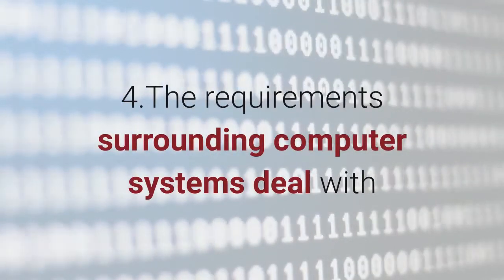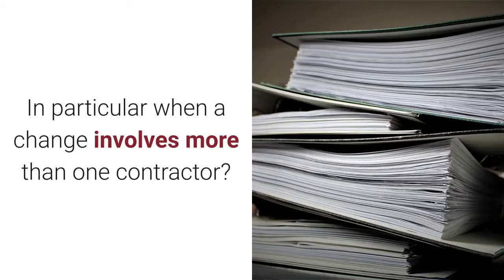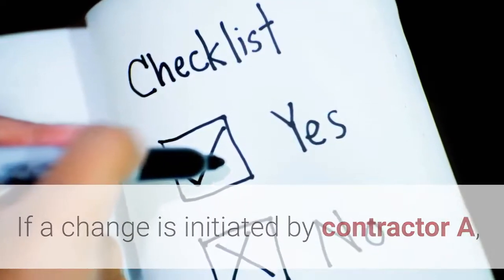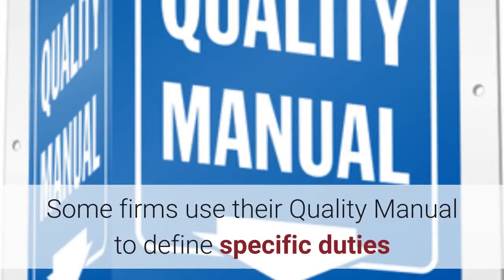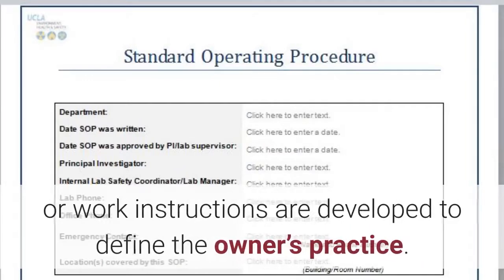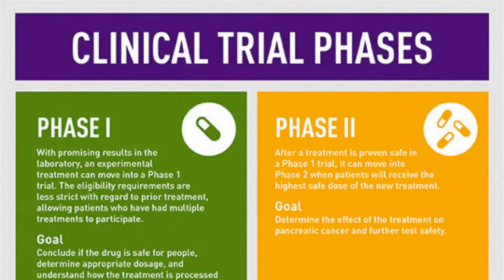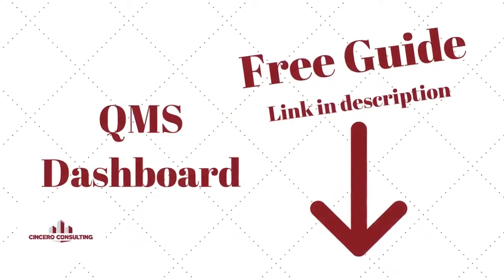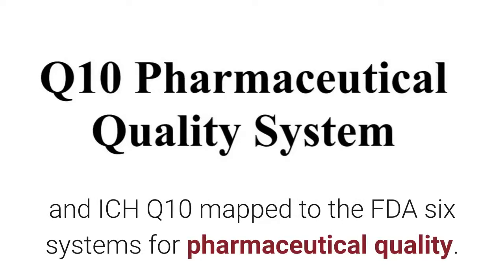Pharmaceutical Quality System: Does your CMO have you covered?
Pharmaceutical Quality Systems have become the norm in the industry.  The QMS is the new current in cGMP.  Virtual pharmaceutical companies have a unique challenge.  I use the term “owner of manufacturing” as defined by the 2016 FDA guidance Contract Manufacturing Arrangement for Drugs: Quality Agreements.  The owner is the entity contracting out activities to Contract Manufacturing Organizations (CMO’s).  They are responsible for ensuring the overall compliance of their supply chain.  They can outsource most everything except for the responsibility.  Health authorities hold them responsible.  The business model leads to 4 key questions:
• What duties to outsource?
• What is needed in my quality system?
• How do I know what I need from my suppliers?
• How do I effectively manage my suppliers?

You can download your free Pharmaceutical QMS Dashboard Guidance from the following link.

The QMS dashboard pairs well with the Supplier Risk Management Guide for Quality System evaluation.  You can download your free Supplier Risk Management guide with the following link.